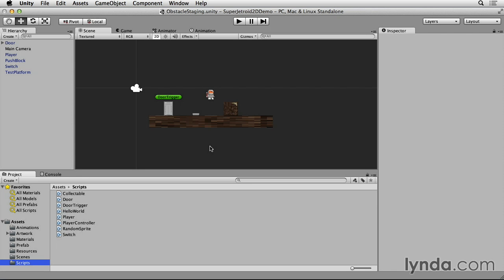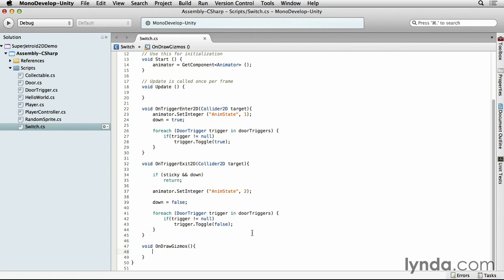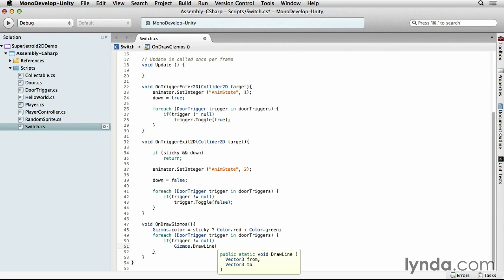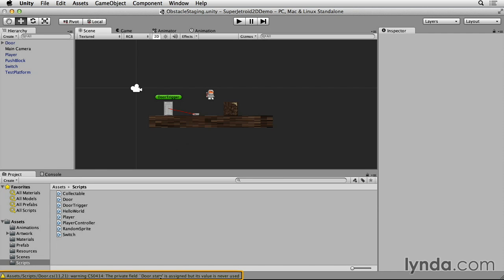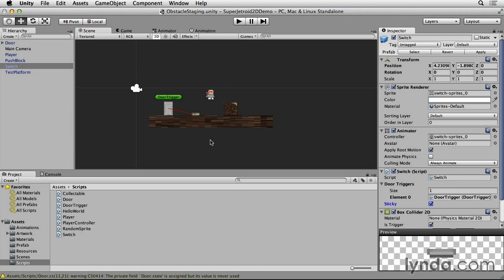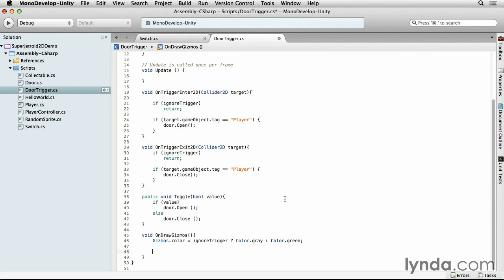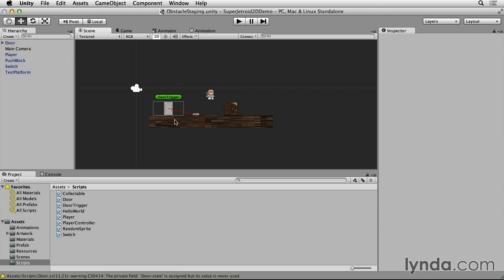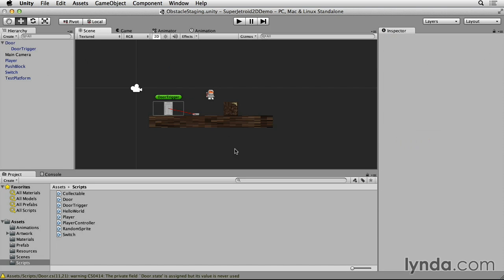04 08 gizmos